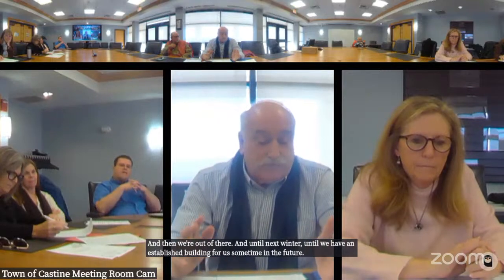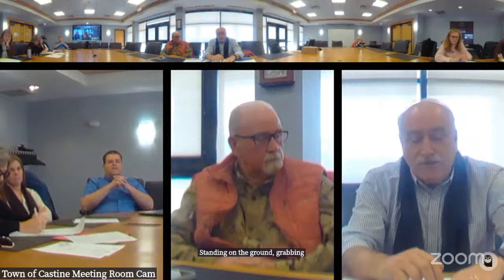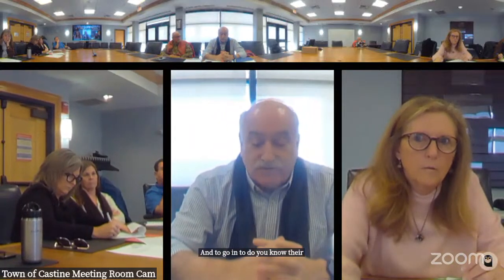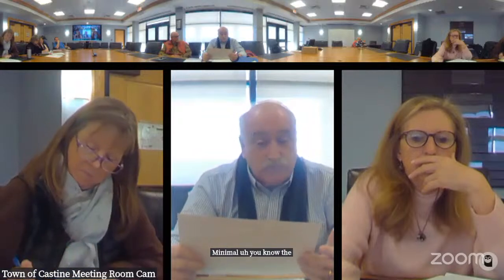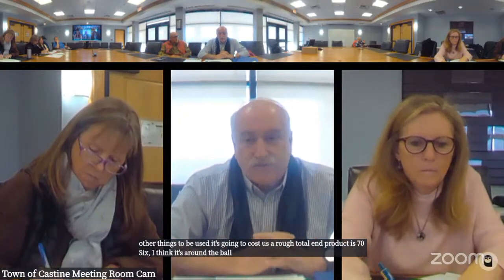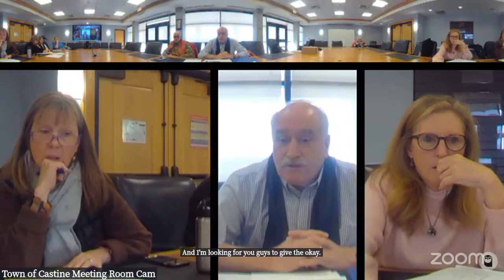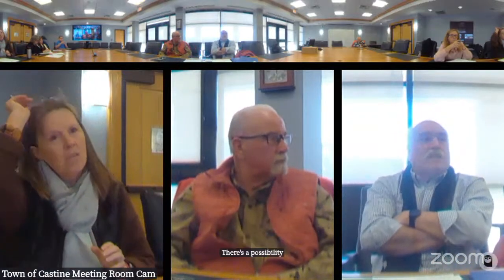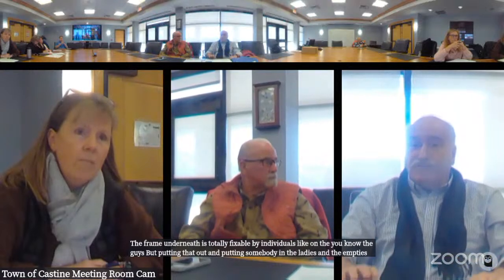Town of Castine Selectboard Meeting 01-17-25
Will post earlier Town and Gown meeting as separate video as there was technical difficulties.  MMA was hosting the Zoom with their equipment, so we could not live-stream from that .  We recorded it though.